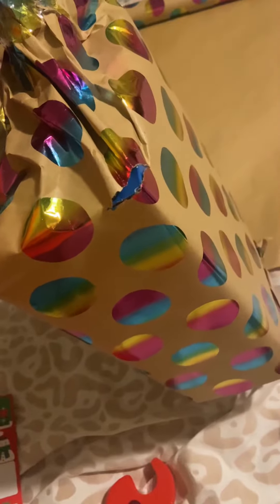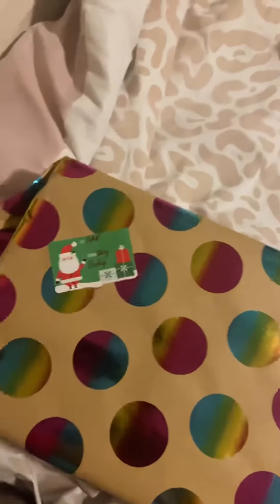How to wrap gifts FOR MEN!! Wrapping Christmas gifts 101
It’s your boy T-Rell showing you how to wrap gifts easily and successfully as a man!! Murr Kribmas!